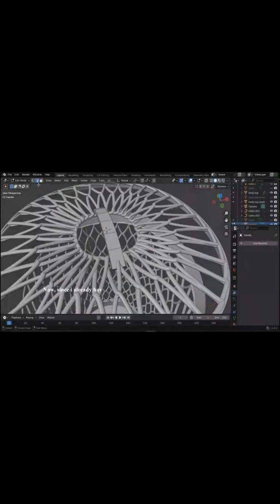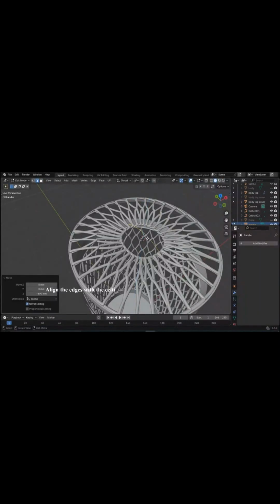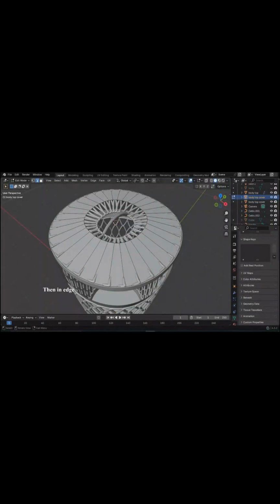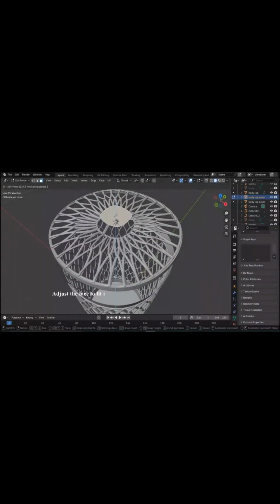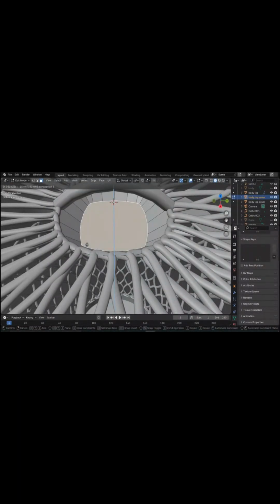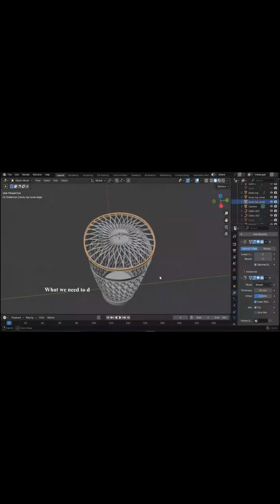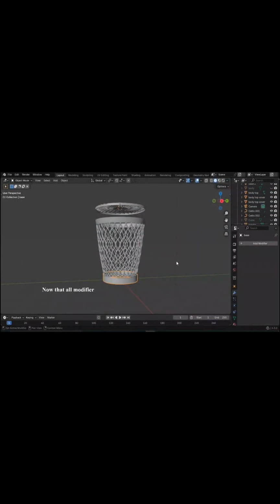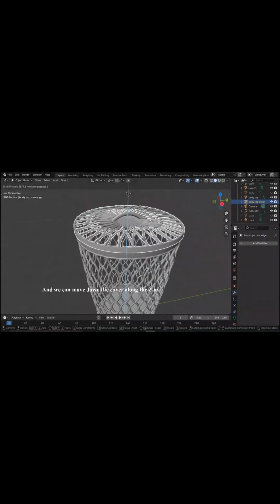How to Convert Mesh to Curve and Join objects in Blender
This is a tutorial video on how to model a Laundry Basket in Blender using Celtic Links Addon.

We also encourage you to leave a comment to let us interact with you.

list=PLmAMRg6X2S2zxWH4cQhPwENMWony21V4L